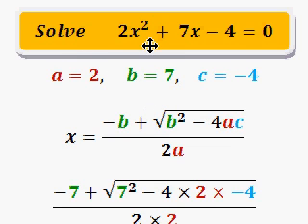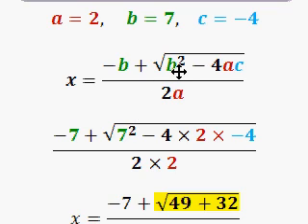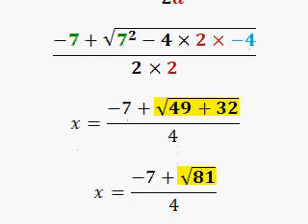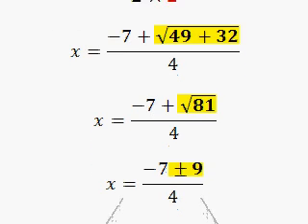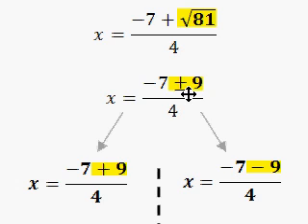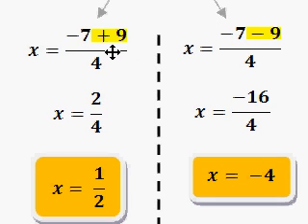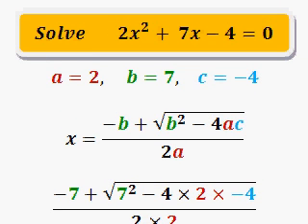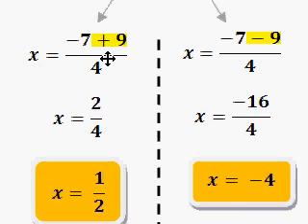Quadratic Formula, How to use it